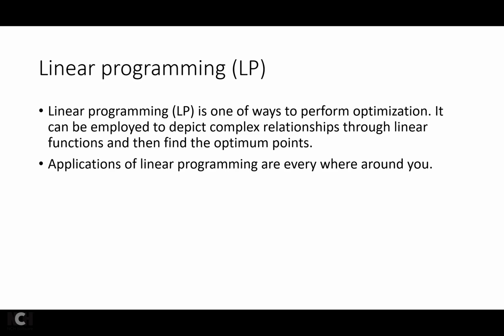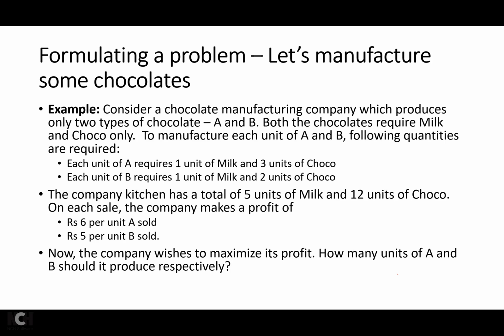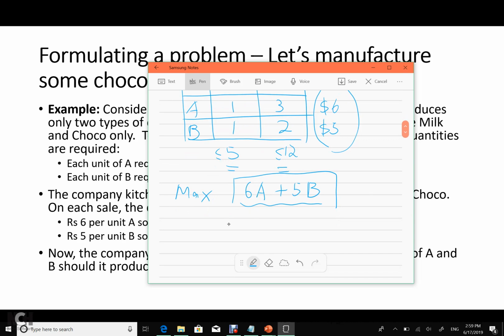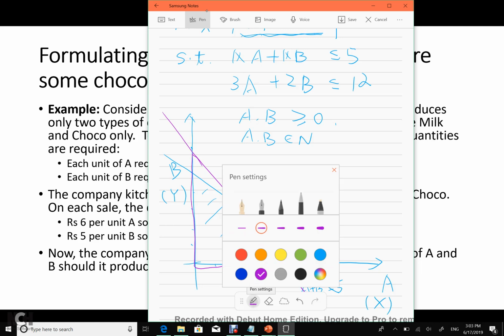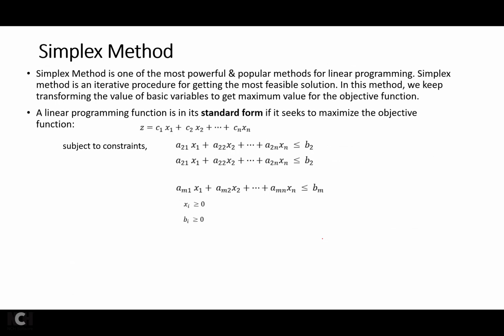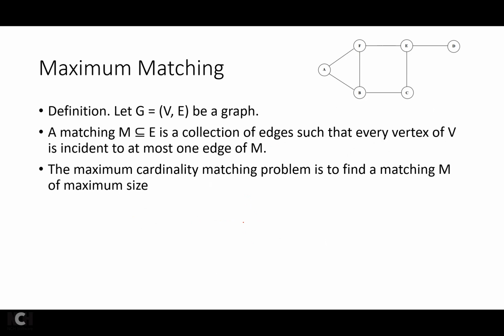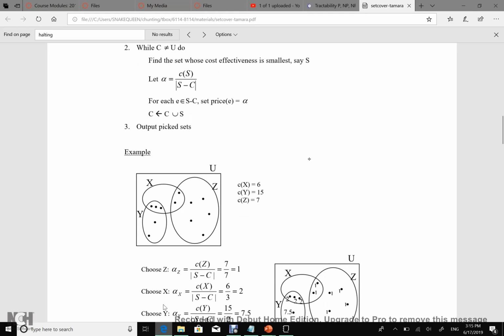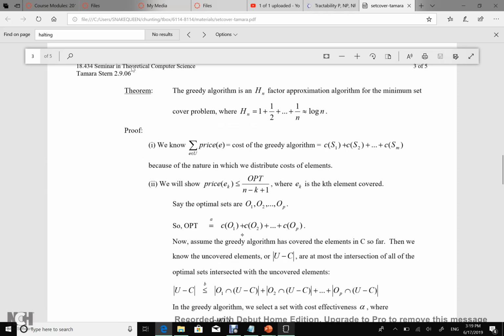Linear Programming and Approximation Algorithms